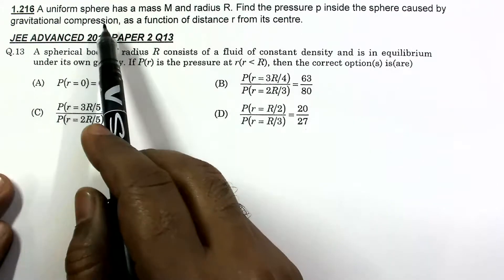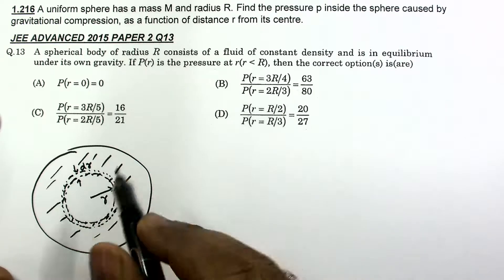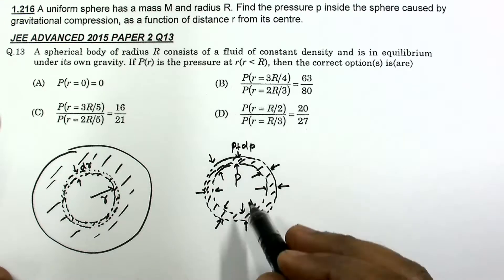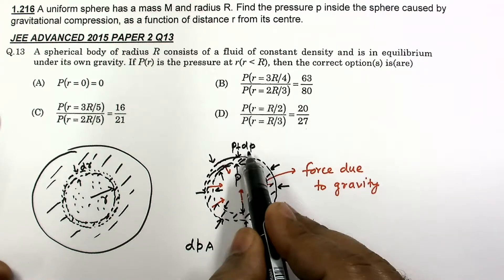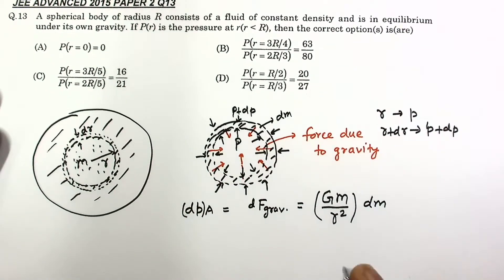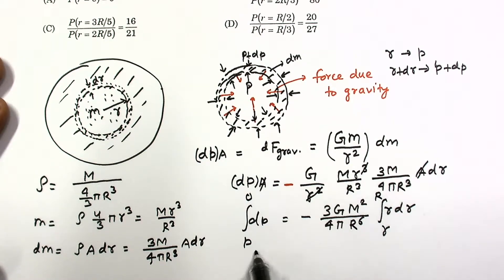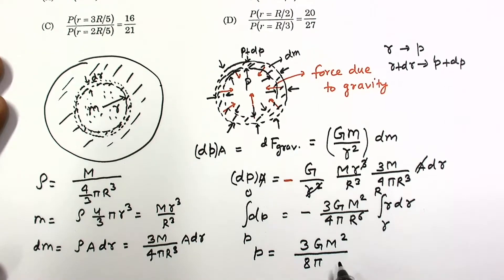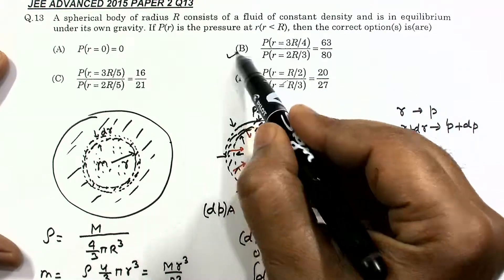IRODOV | 1.216 | Pressure due to gravitational Compression | JEE Advanced 2015 paper 2 Q13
1.216 A uniform sphere has a mass M and radius R. Find the pressure p inside the sphere caused by gravitational compression, as a function of distance r from its centre.

Theory Videos

GRAVITATION

CAPACITORS

MAGNETIC FORCE